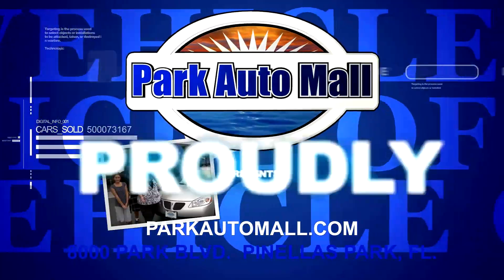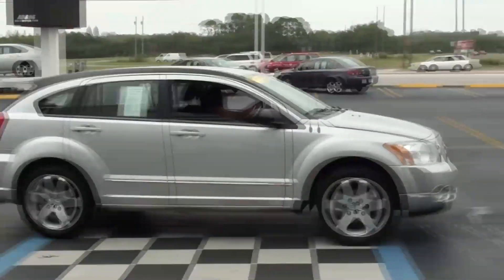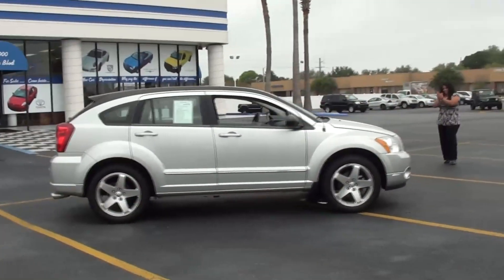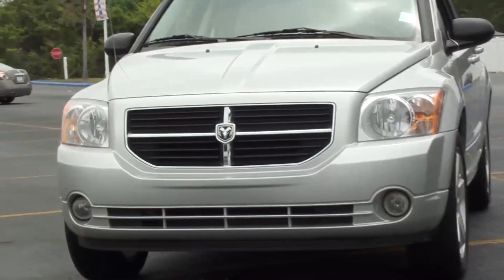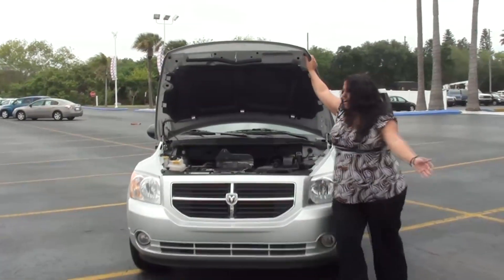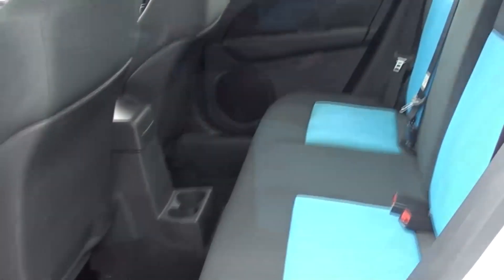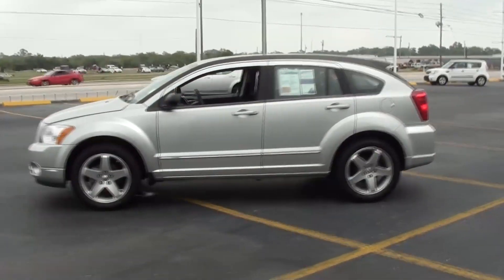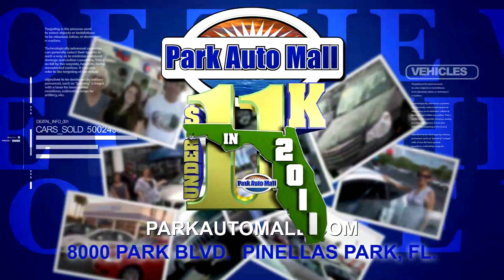2009 Dodge Caliber For Sale in Tampa Bay Florida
Watch as Esther demonstrates this speedy caliber loaded with features! You can't beat the price of this beautiful car either, Price, value and a great car, who could ask for more. Come check it out at Park Auto Mall in Pinellas Park you won't regret it and Esther will take you on a test drive!!!